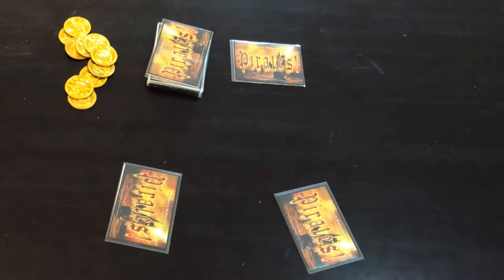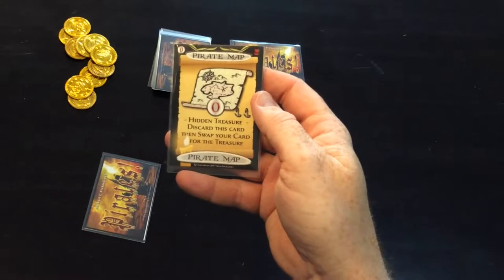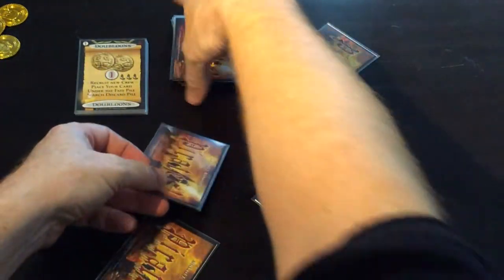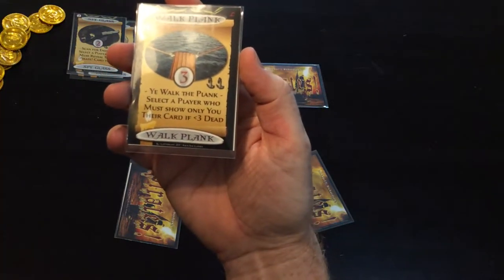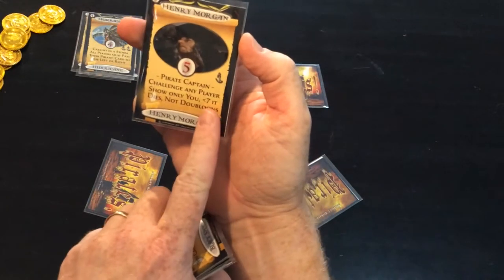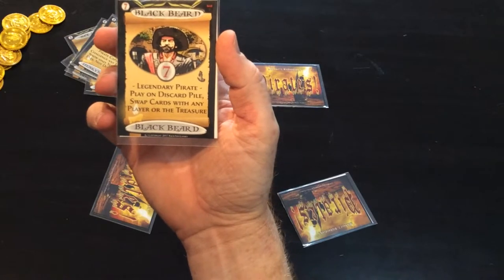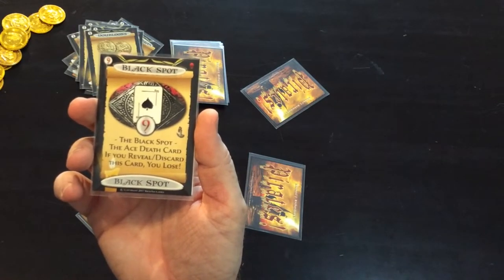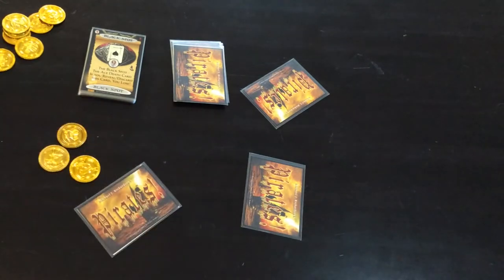Pirates Gamesplained Part 1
KickAss Games - Pirates! of Port Royal, game explanation of cards and how to play.